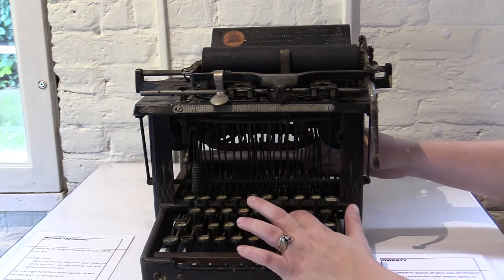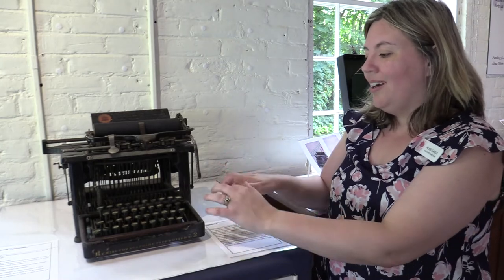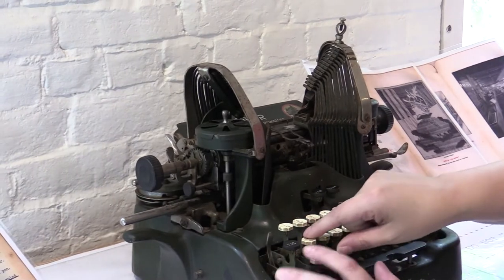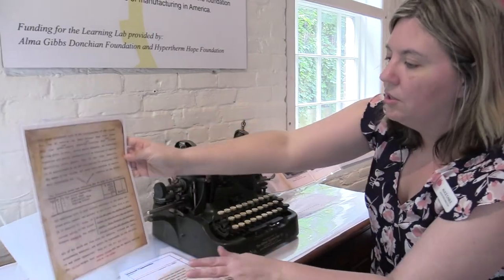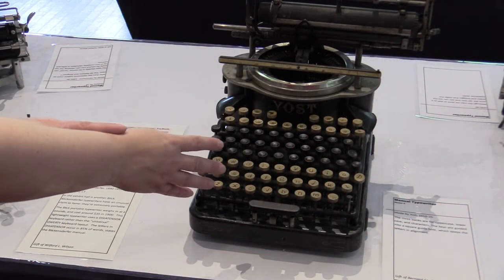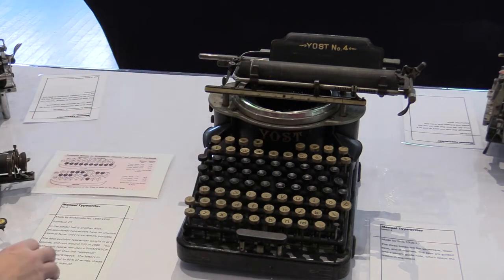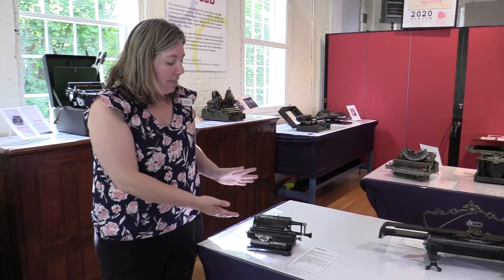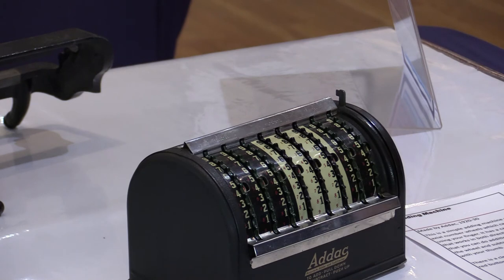Letters & Stitches, pop up exhibit